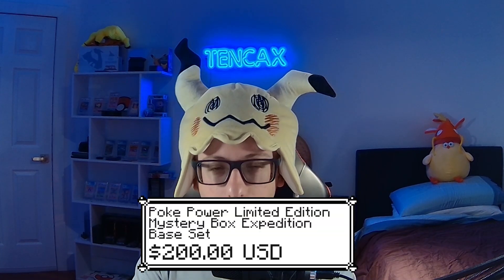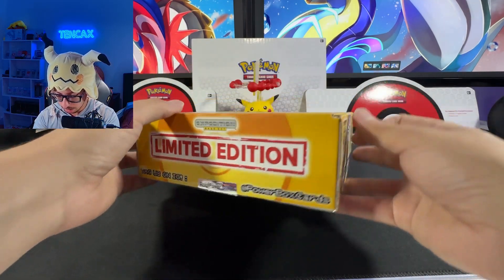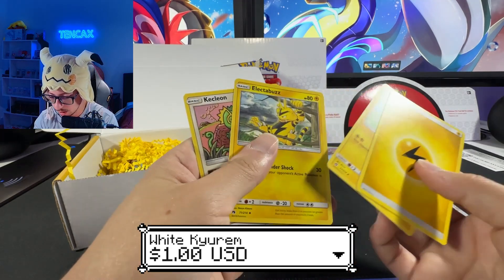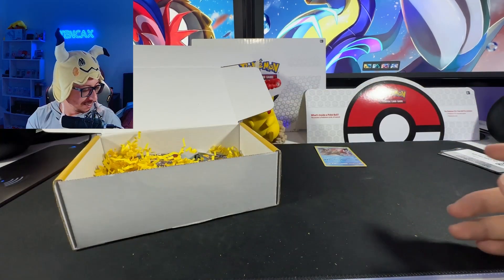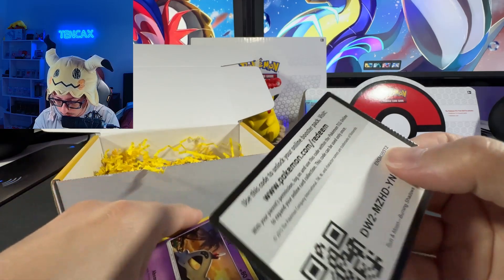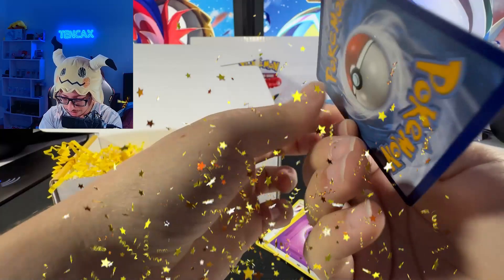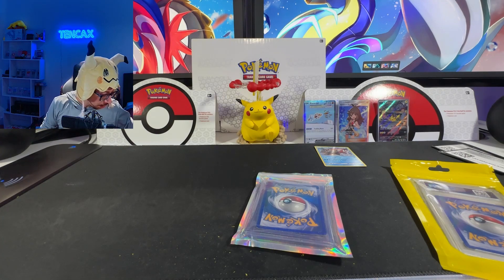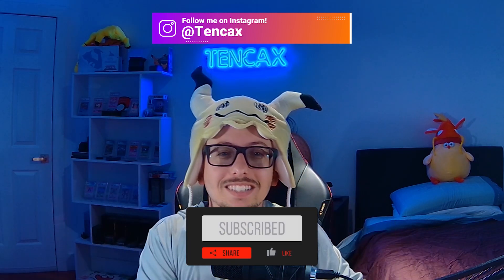I Risked $200 On The Expedition Pokemon Mystery Box - Poke Power Boxes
🌟 Journey into Pokémon History! 🌟

Get ready for an unforgettable adventure as we dive deep into the heart of nostalgia with the $200 Limited Edition Pokémon Mystery Box from Poke Power Boxes, featuring the iconic Expedition Base Set theme! 🚀✨

In this exclusive unboxing experience, we're on a quest to unearth the rarest Pokémon treasures that this special Mystery Box holds. From classic cards that take us back in time to hidden gems waiting to be discovered, this is a journey you won't want to miss! 🔍🎉

Follow me for previews on the videos!
Recorded using an Iphone and a Webcam
Thumbnail by: @akkieedits (Instagram)

2- Only one Comment per user will be counted.
3- The winner will be selected randomly from all eligible entries.
4- Winner will be announced on next week video on the Video Description.
6- Under no circumstance will you be asked to pay for your prize, this giveaway is 100% FREE, (please report anyone asking for compensation).
9- Tencax reserves the right to modify or cancel the Giveaway at any time without notice.
10- Participants Must be located in the USA to receive the prize (will only send parcels to the US)